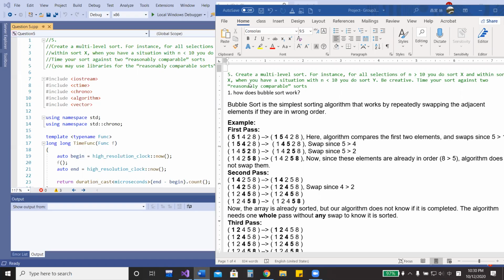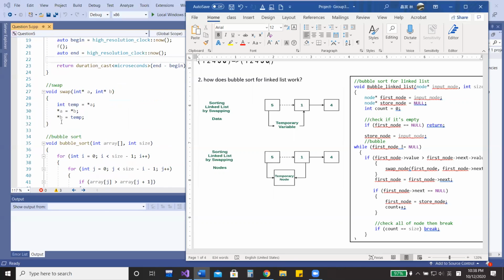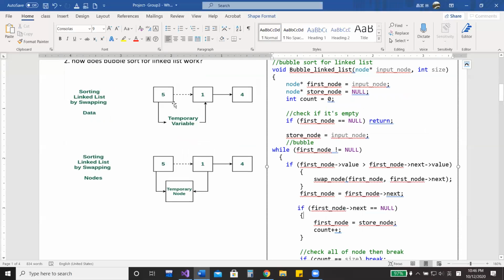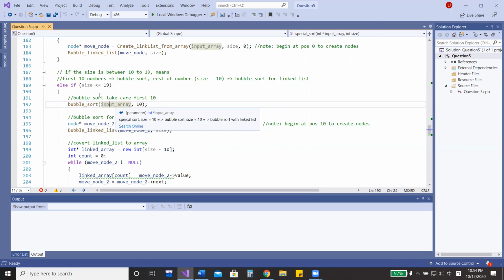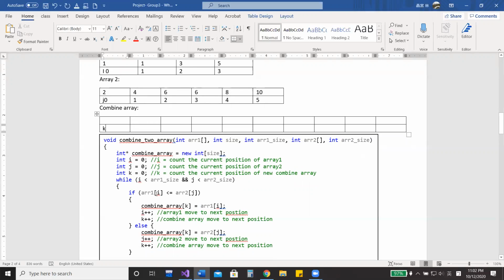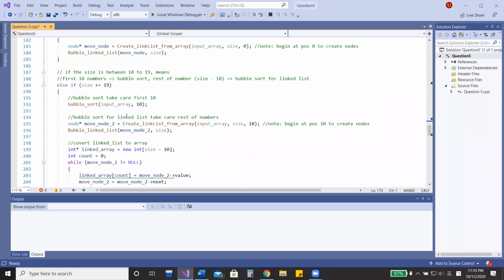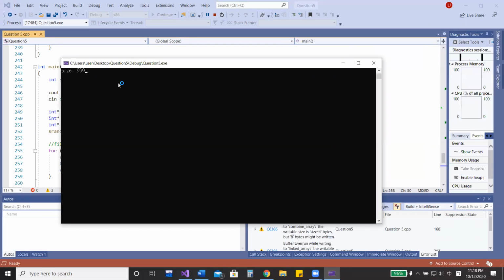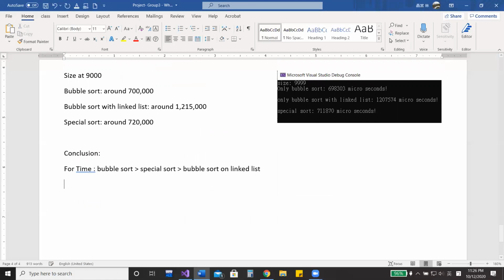Project1 - Question 5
Queens College-CS313
Ching Kung Lin
Group3